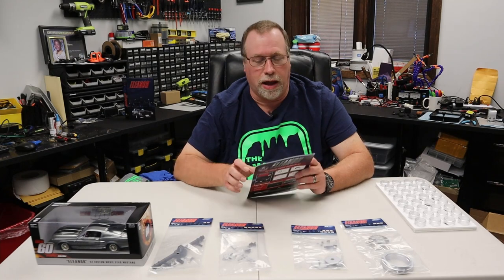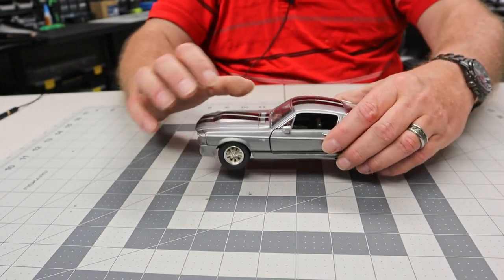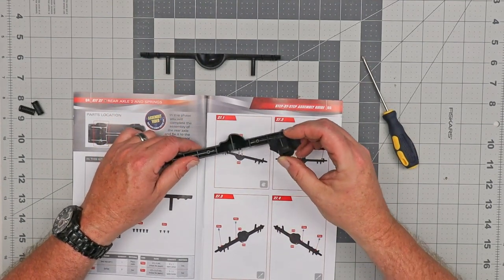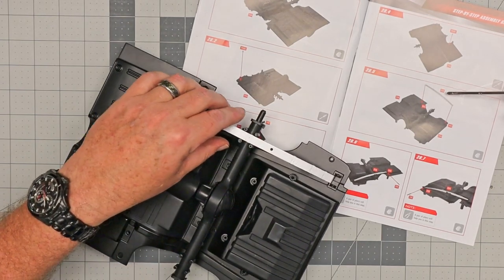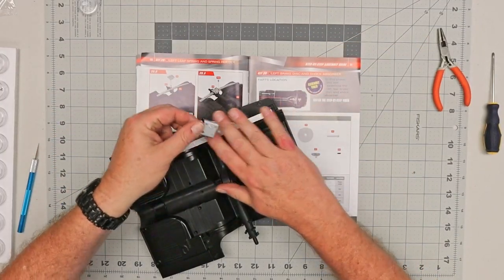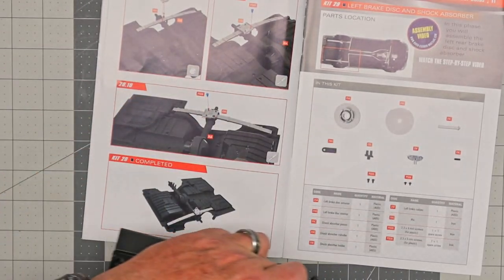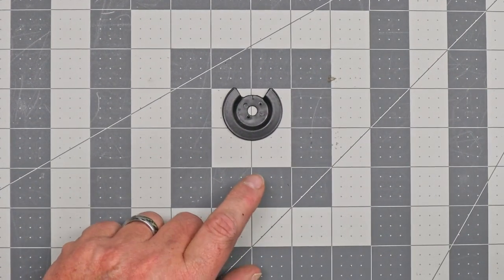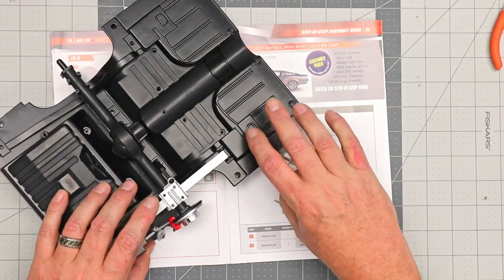Eaglemoss Eleanor Build - Kits 27, 28, 29 & 30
We continue our Eleanor Mustang build with Issue 8 that includes Kits 27, 28, 29, and 30. We also do some mods and take notice some improvements that we'll do later.